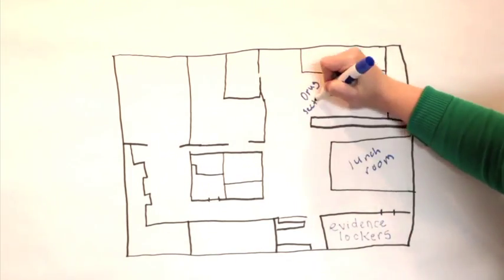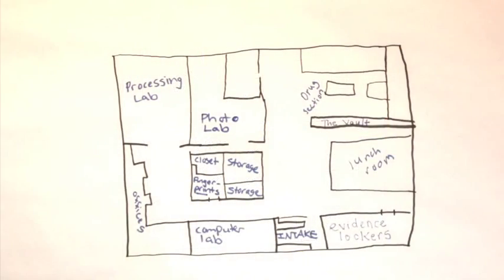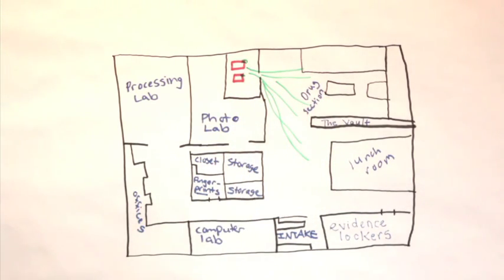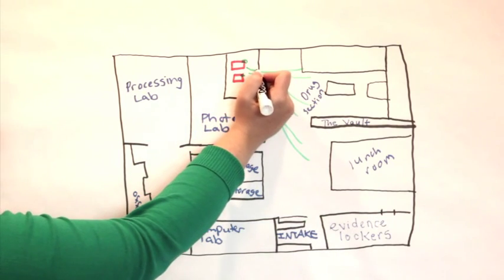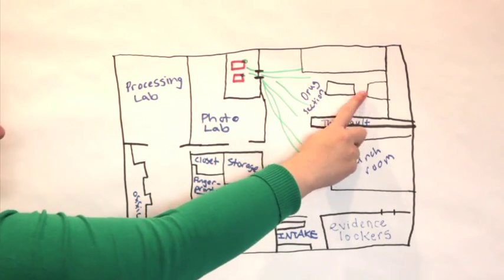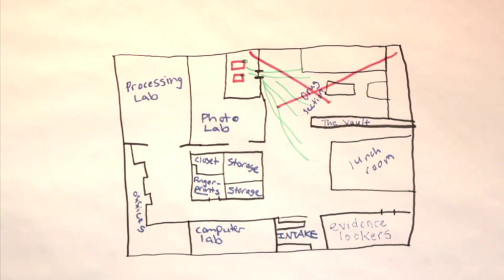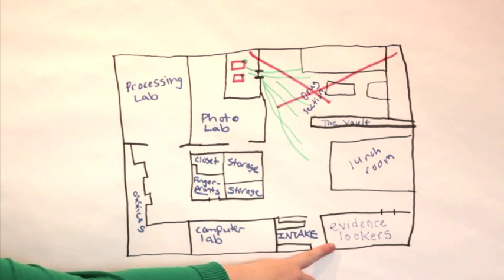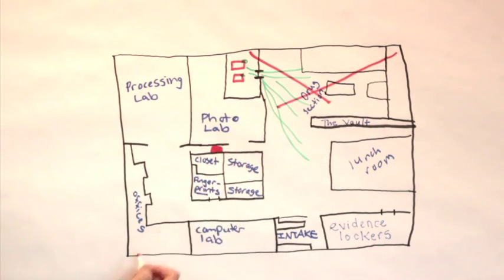Sep 20, 2012: Unanswered questions about the St. Paul crime lab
MPR News' Madeleine Baran walks us through the lab and the questions that remain. This video was republished from Sep 20, 2012.